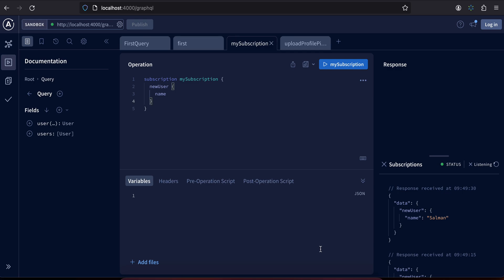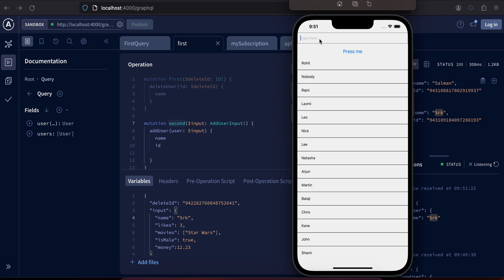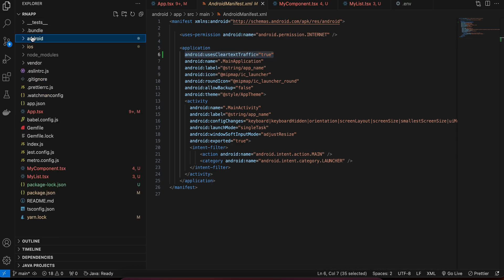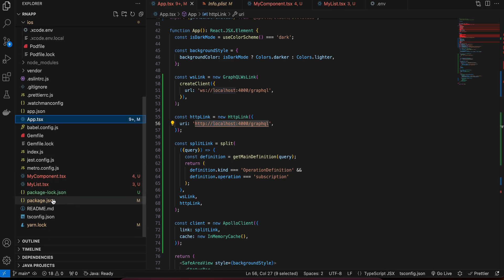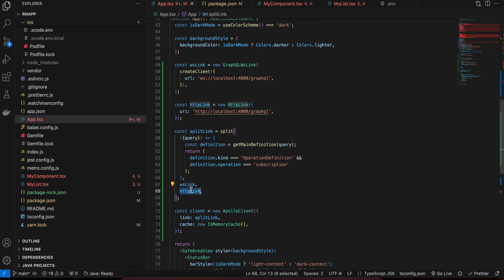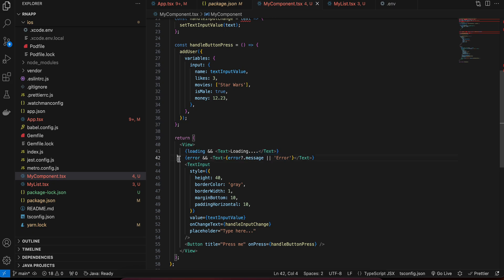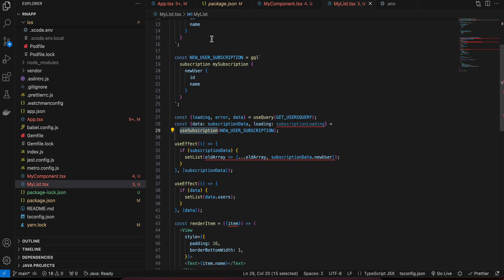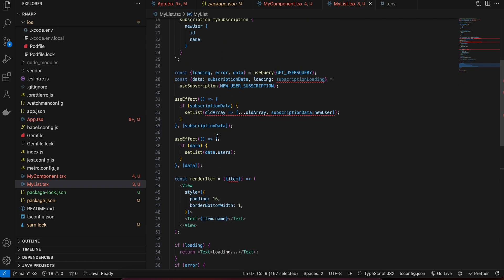How to use Graphql Subscriptions using Apollo Client in react native